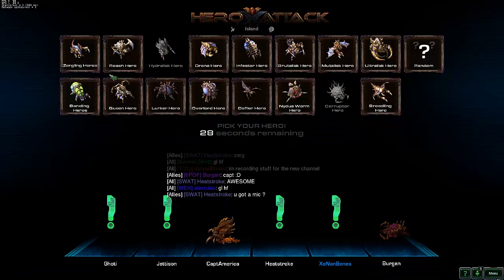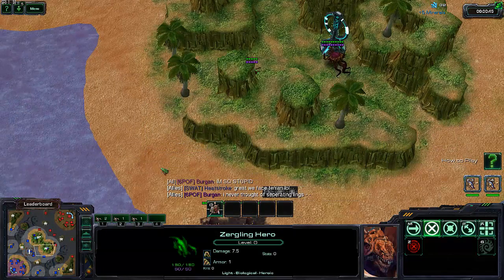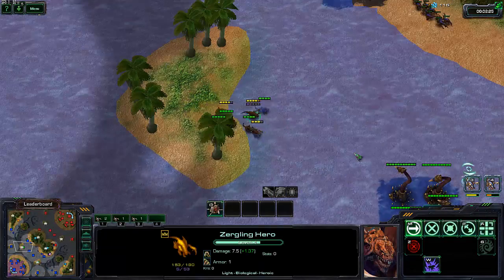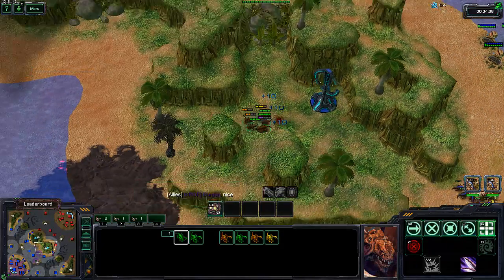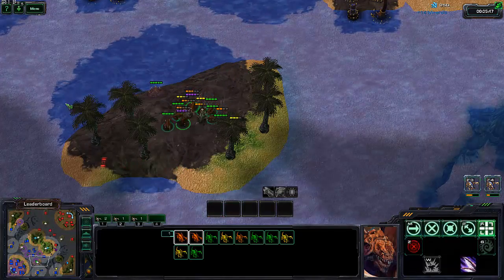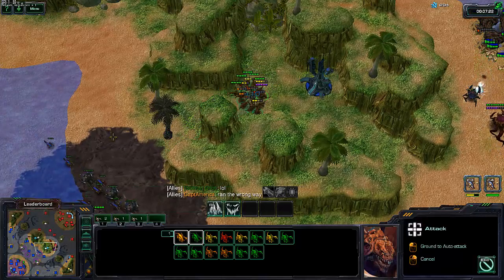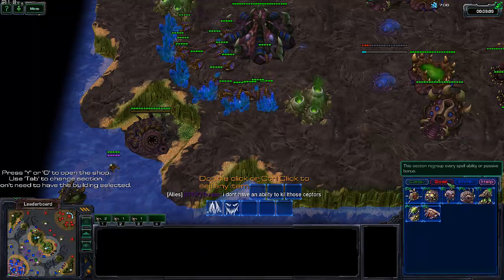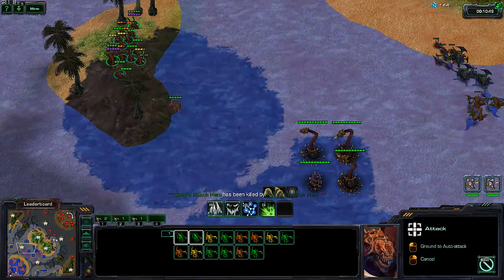[Critter- Early Game] Ling on Island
Xenonbones' Ling on Island